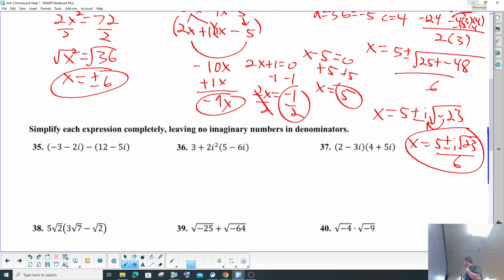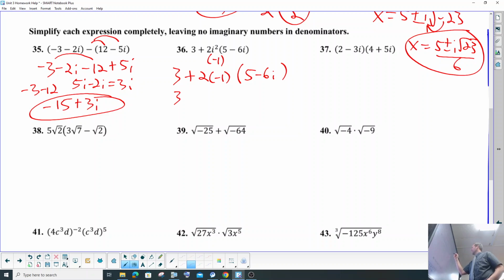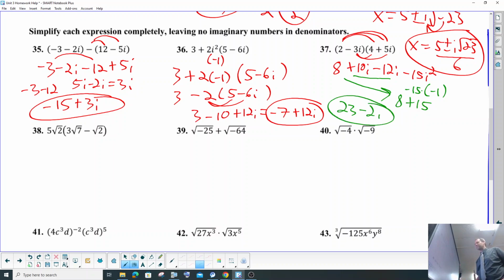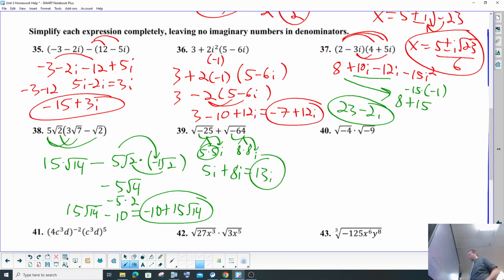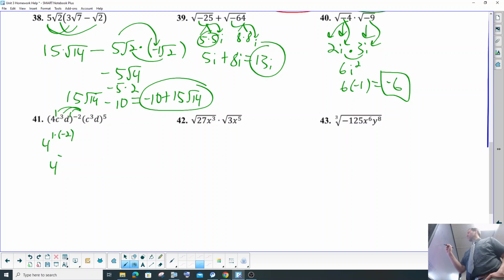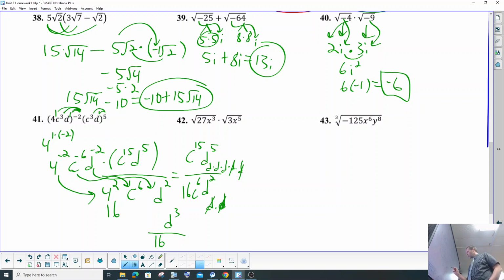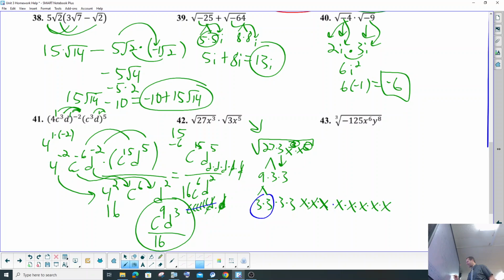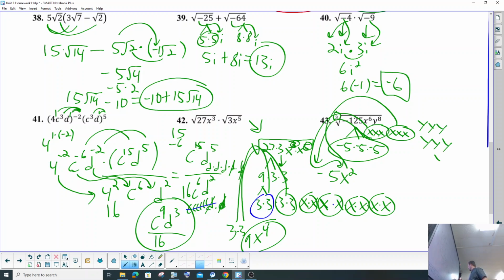Quarter 1 Final Exam Help video Part 4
Working with i and imaginary numbers and well as roots.